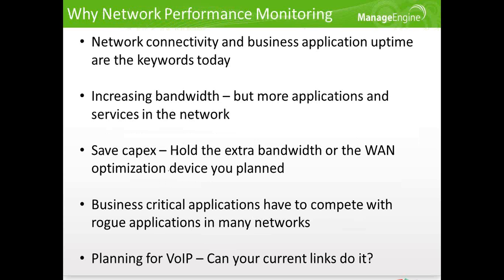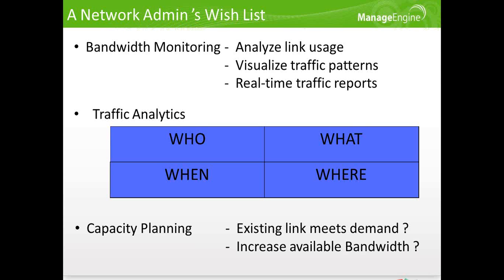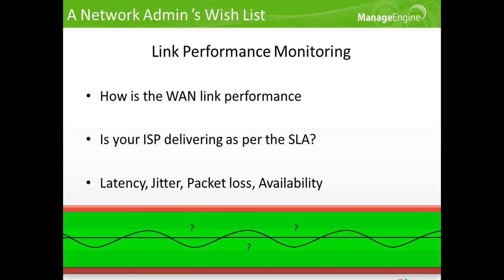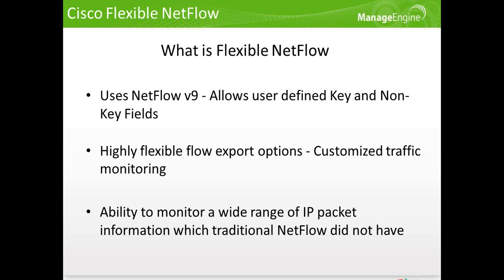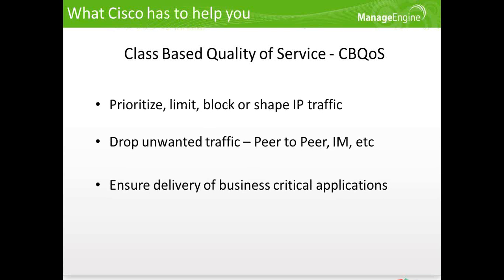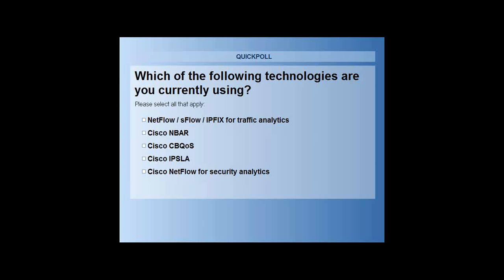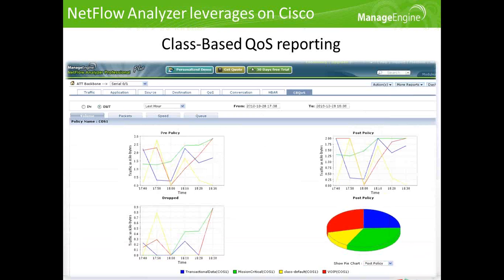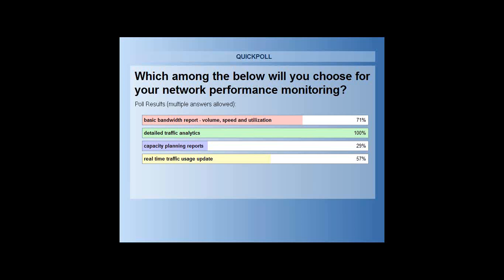Network Performance Monitoring at Minimum Capex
Network Performance monitoring at minimum capital expenditure is all about getting a high ROI for the investment on monitoring your network. It enlightens you about the different ways & means that could help you monitor your network by means of leveraging flow technologies.